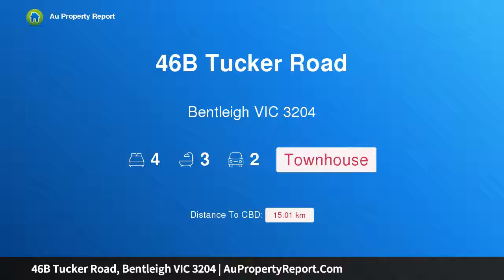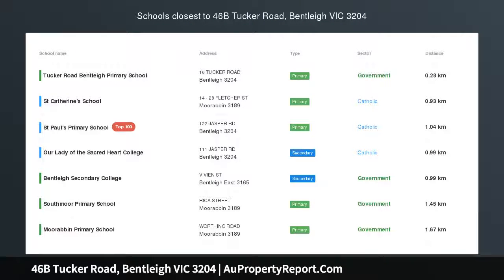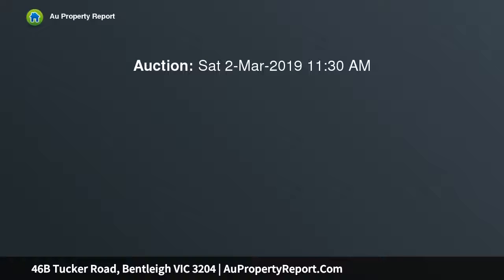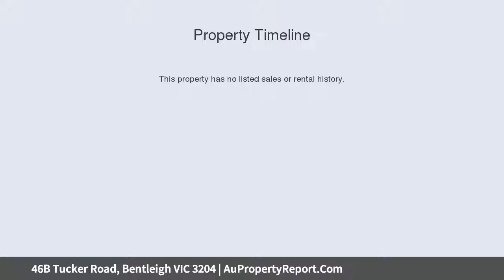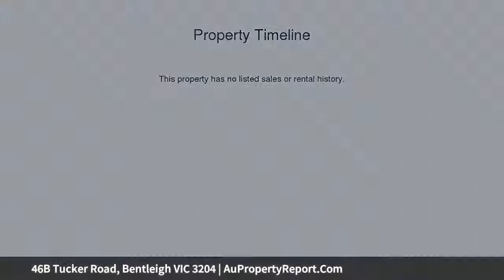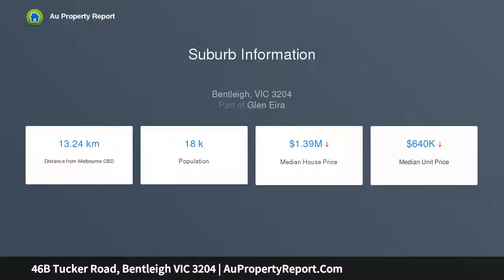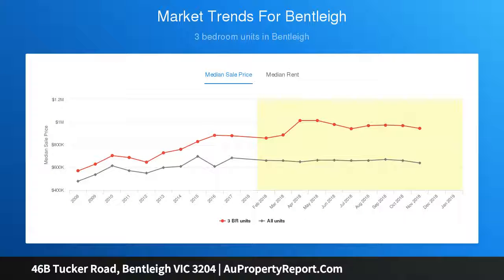46B Tucker Road, Bentleigh VIC 3204 | AuPropertyReport.Com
46B Tucker Road, Bentleigh VIC 3204
Property Type: townhouse
Bedrooms: 4
Bathrooms: 4
Car Space: 2
Elevated Family Luxury…Orientated to the Sun